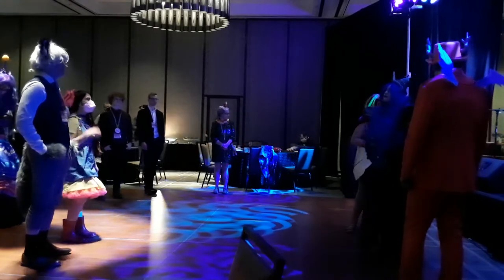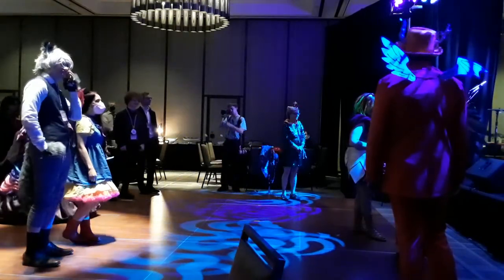Whinny City Ponycon The Gala Part 3 of 3